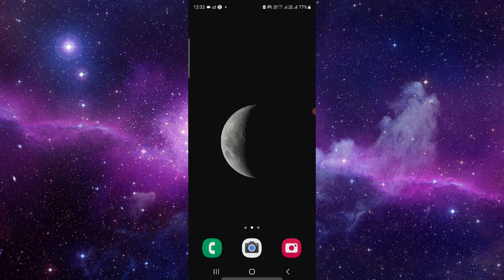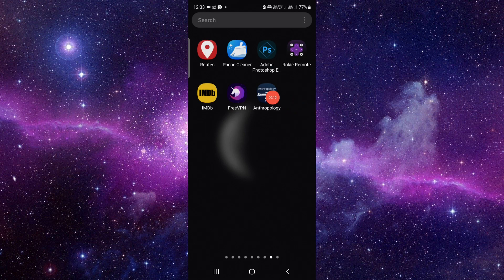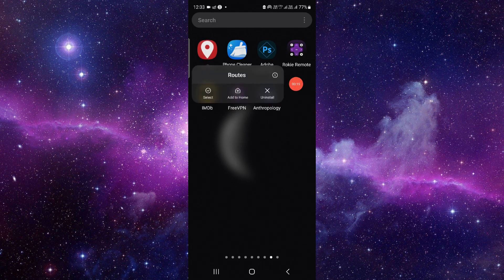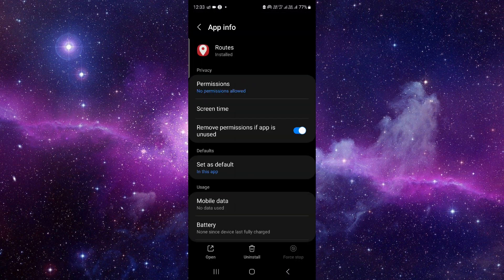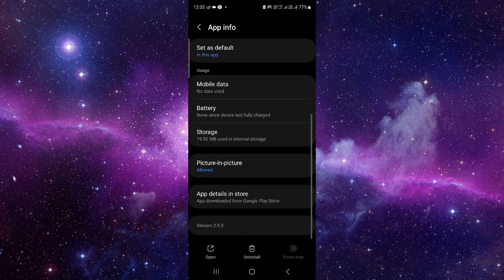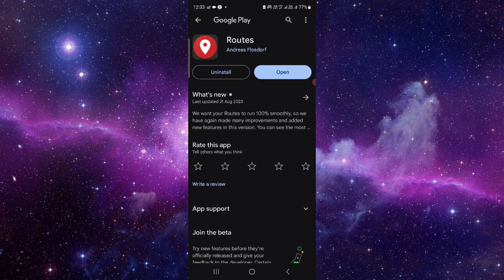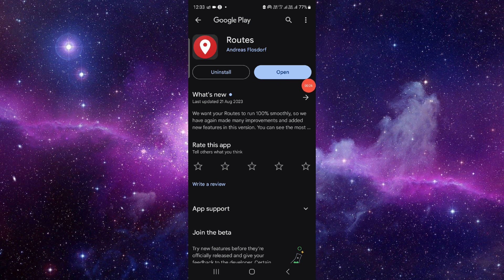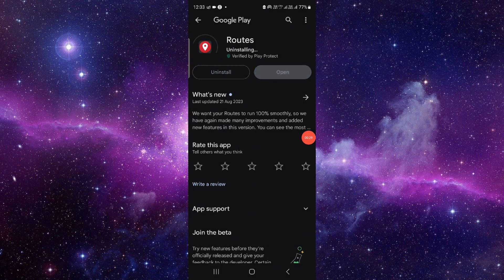✅How To Uninstall Route App And Cancel Account (Full Guide)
Ready to say goodbye to the Route app? This comprehensive guide walks you through the process of uninstalling the app and cancelling your Route account. Take control of your package tracking experience with confidence!

Key Learning Points:
• Step-by-step instructions to uninstall the Route app
• Securely cancelling your Route account
• Tips for managing your account cancellation smoothly